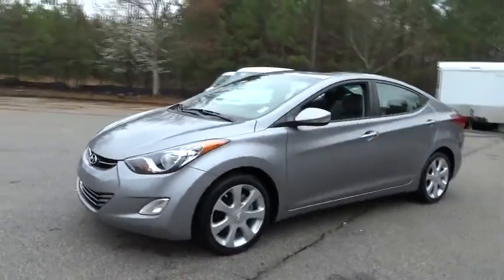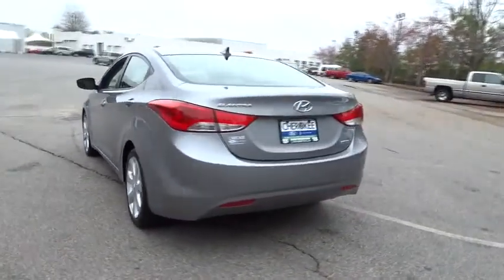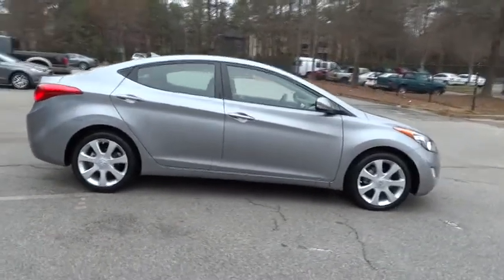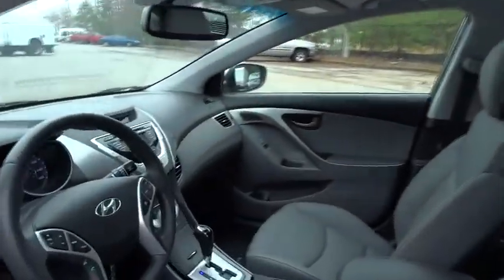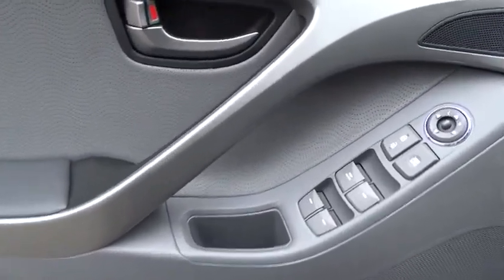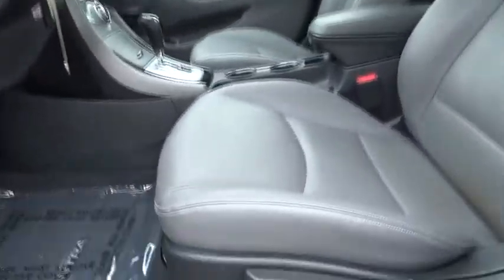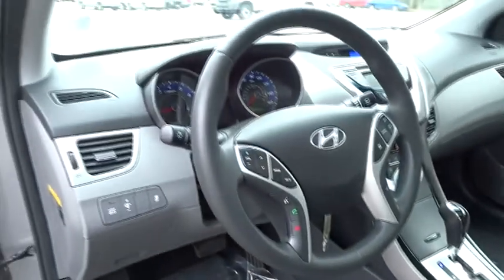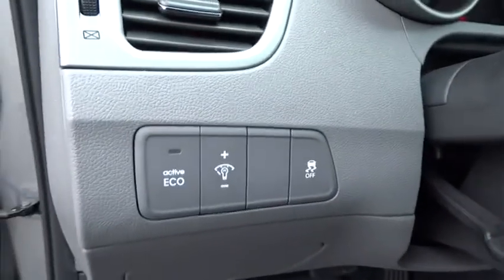2012 Hyundai Elantra Alpharetta, Roswell, Cumming, Sandy Springs, Marietta GA 7155A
2012 Hyundai Elantra  - Stock#: 7155A - VIN#: KMHDH4AE8CU332451